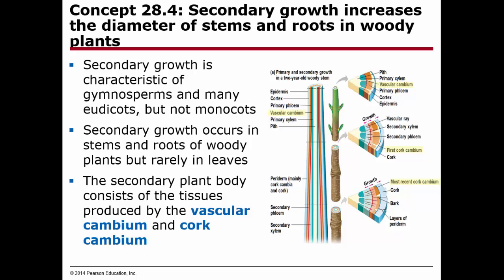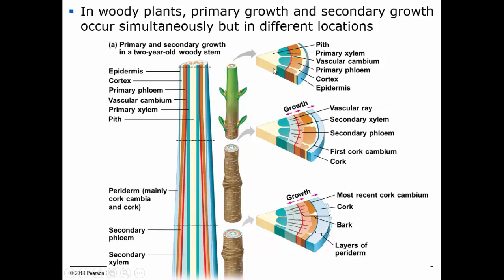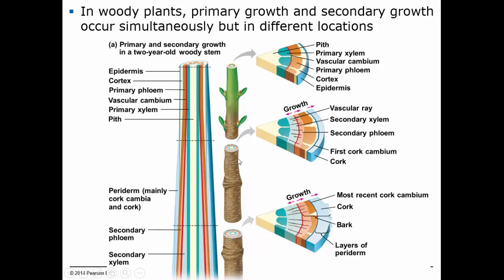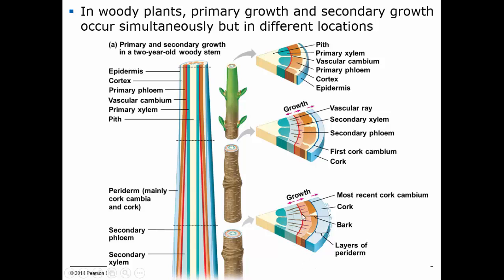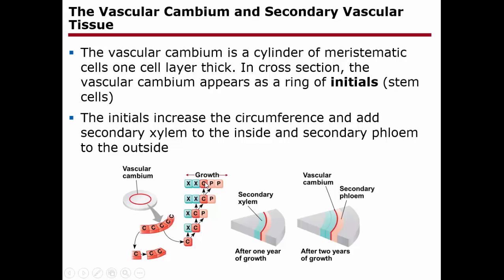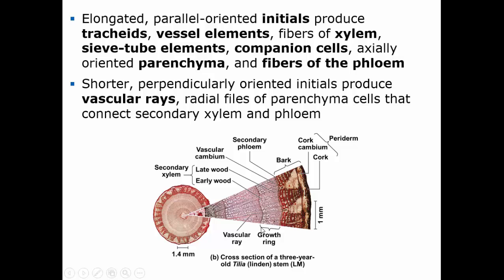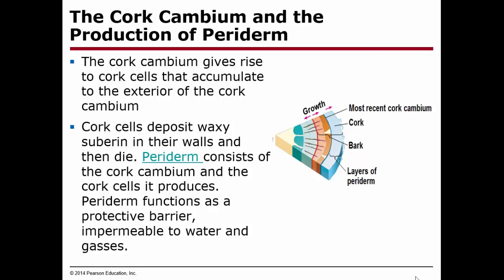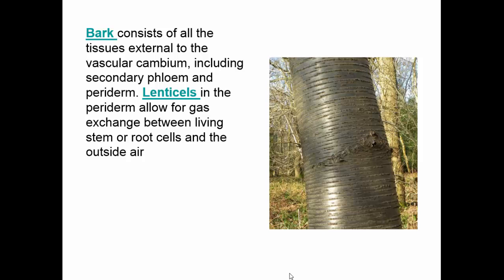Part 5, secondary growth